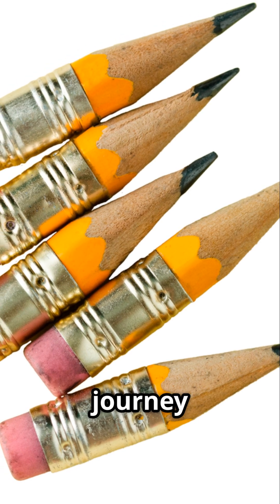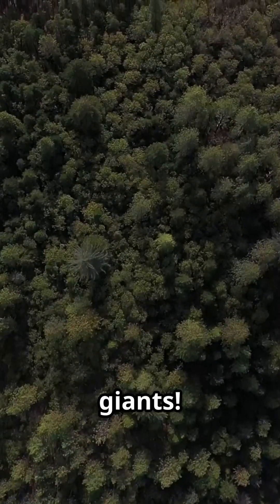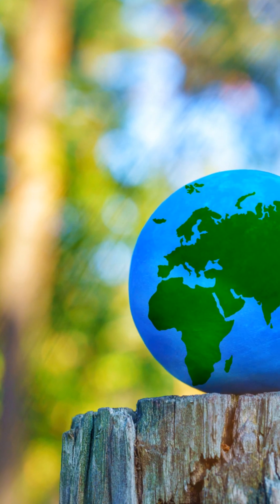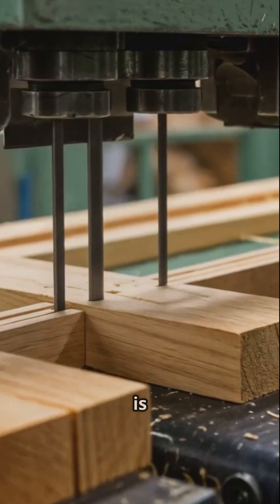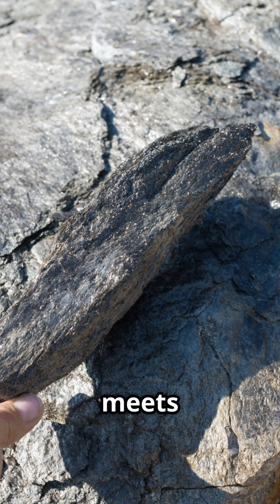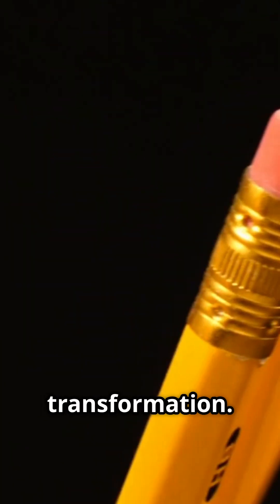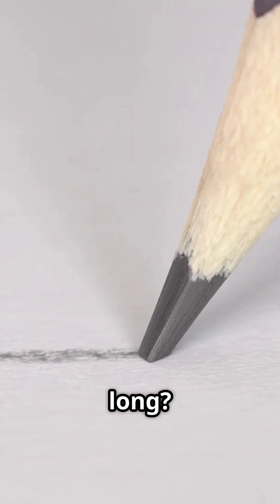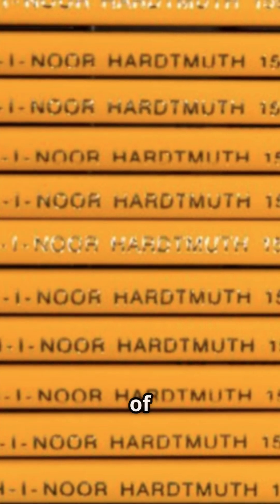The Incredible Journey of Pencils: From Tree to Tool! ✏️🌲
Ever wondered how a simple pencil is made? It all starts with cedar trees, carefully harvested and crafted into thin wooden slats. Inside, a perfect blend of graphite and clay forms the core, giving pencils their smooth writing ability. Factories shape, paint, and brand each pencil before adding the iconic eraser. With over 14 billion pencils made each year, this tiny tool has an incredible journey before it reaches your hand!

📌 Watch now to uncover the fascinating process behind one of the world's most essential tools!